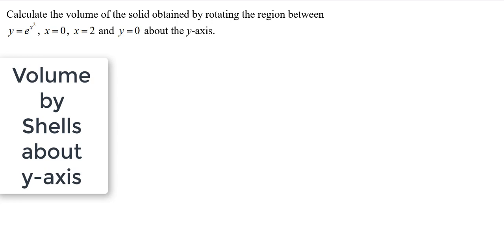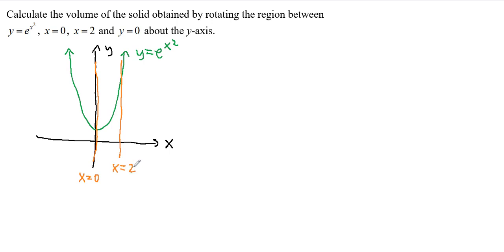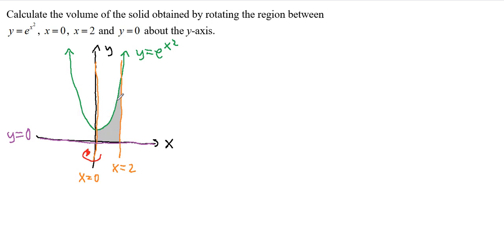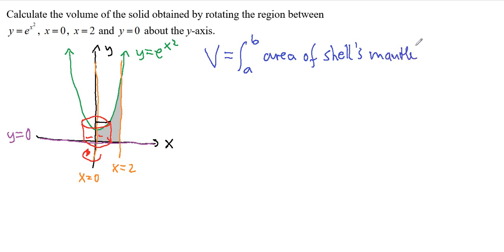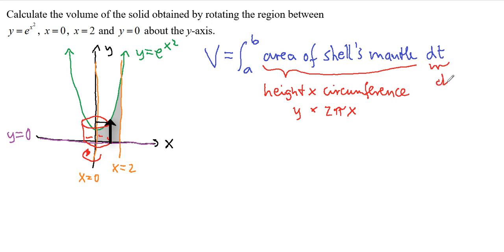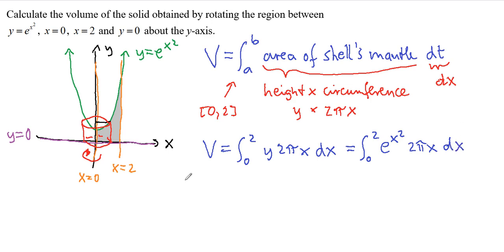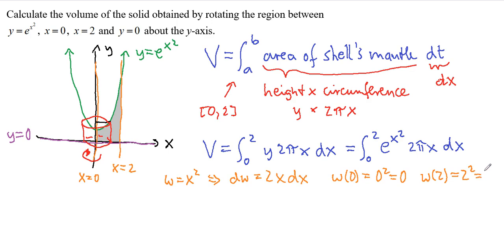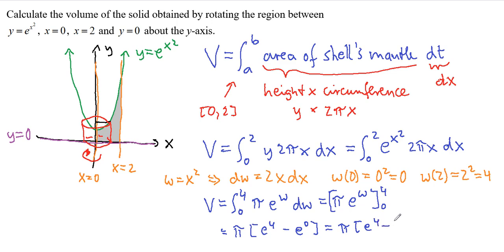3.4 Shell Method in x